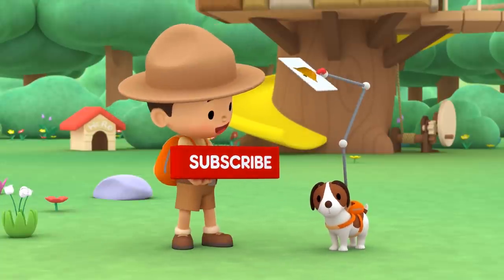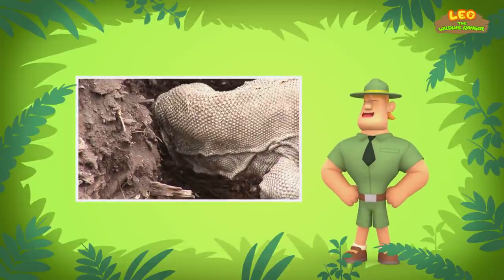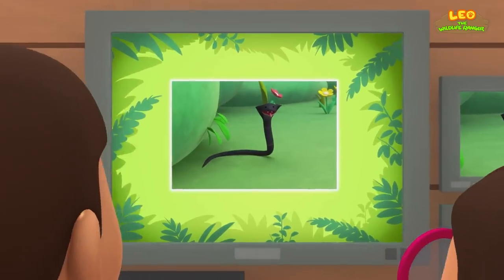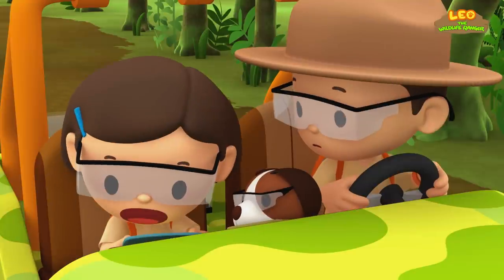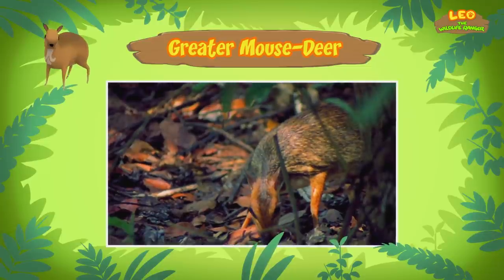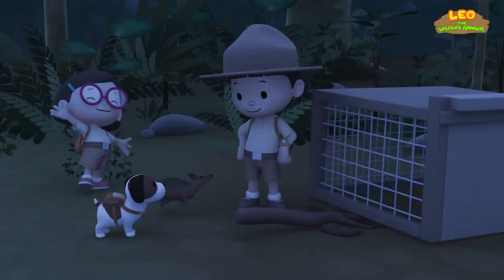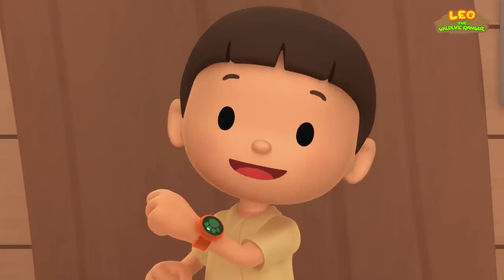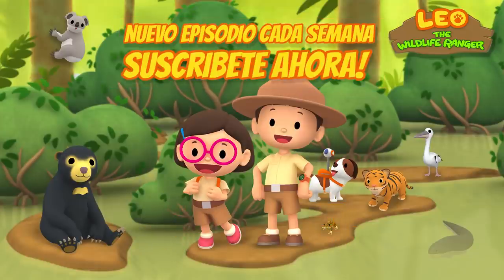Asian Animals (Part 5/7) - Animals Stories for Kids | Educational | Leo the Wildlife Ranger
Hey adventurers! In today's animated extended minisode, we are featuring the fifth part of our list of Asian animals that are native to Asia. Which animal are you surprised to see that it is actually native to Asia?

Here are all of the amazing animals featured in today’s extended minisode:
• 00:25 -- Komodo Dragon
• 06:59 -- Equatorial Spitting Cobra
• 13:33 -- Greater Mouse-Deer
• 20:18 -- Honey Bee

If you like our minisodes, you'll definitely love this one!

Check out our brand new extended minisodes and new fun animal facts from Ranger Rocky! It's everything you love, with that something extra! Have fun, Junior Rangers!